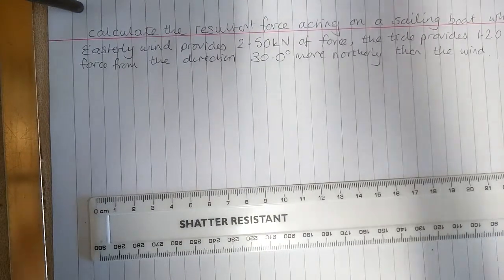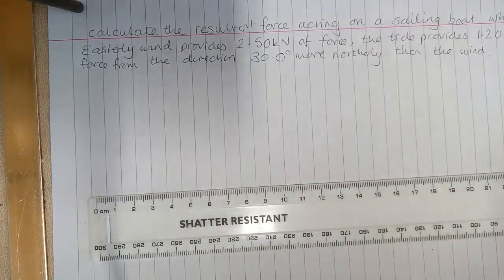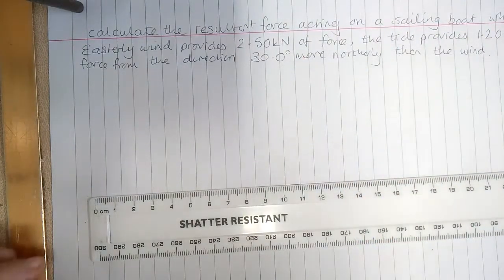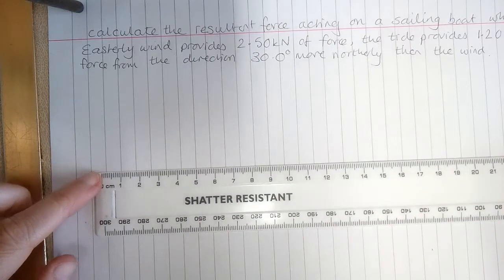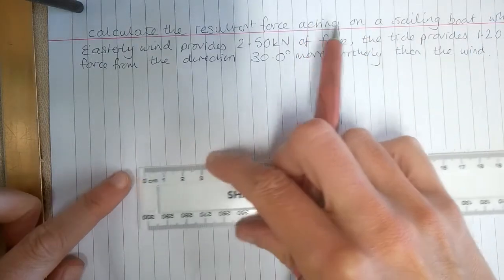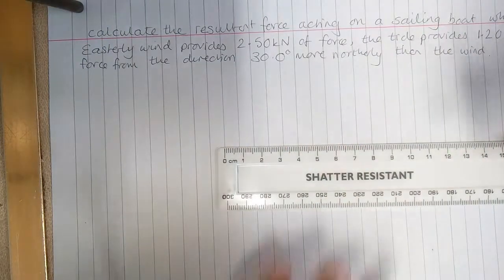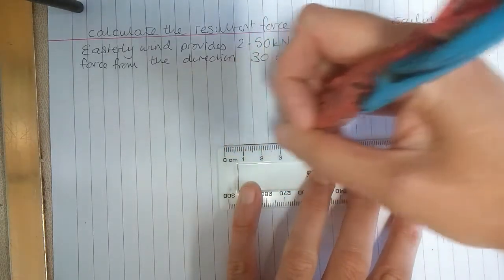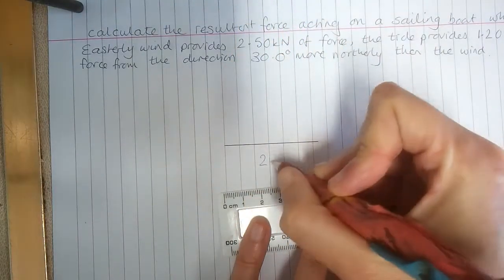Jill does a question on vectors